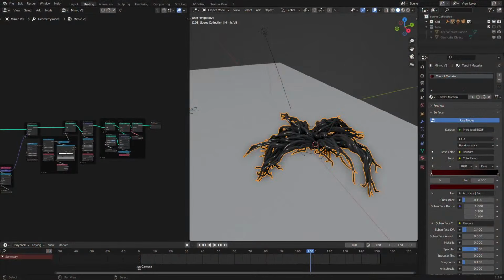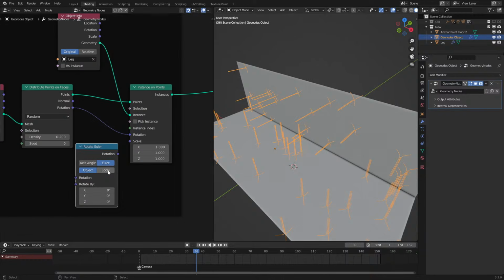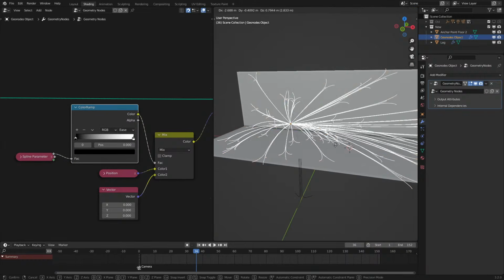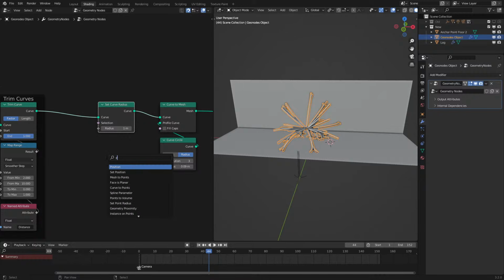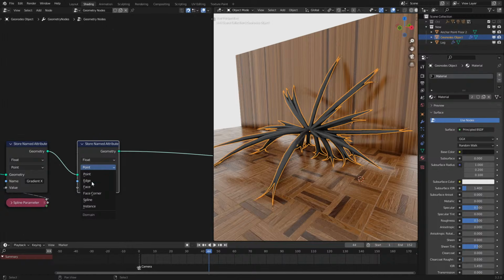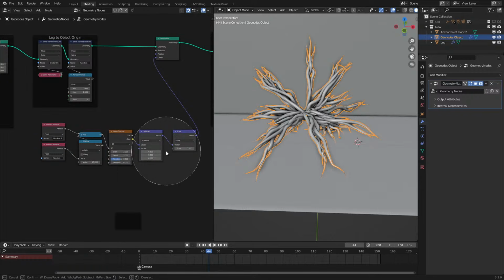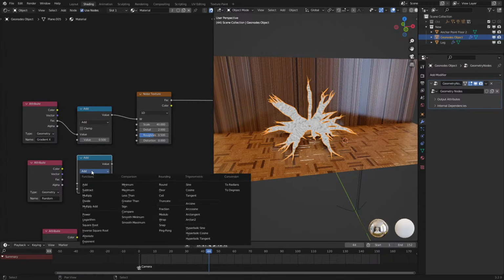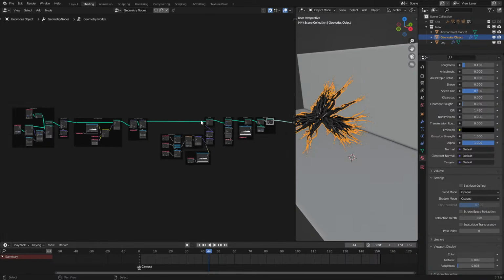How to make the Mini Mimic Effect in Blender 3.2 (Livestream Tutorial)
(Livestream Tutorial) How to make the Mini Mimic Effect!